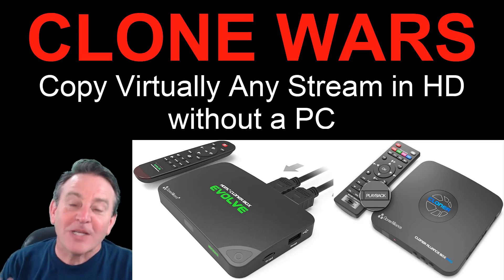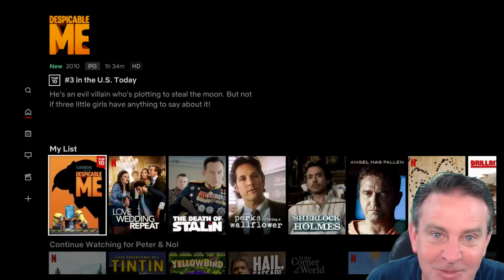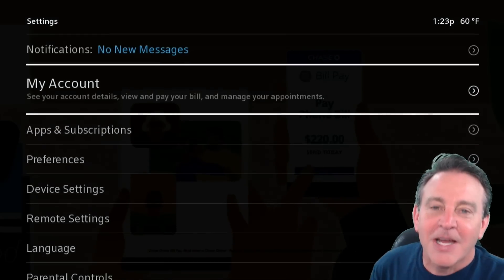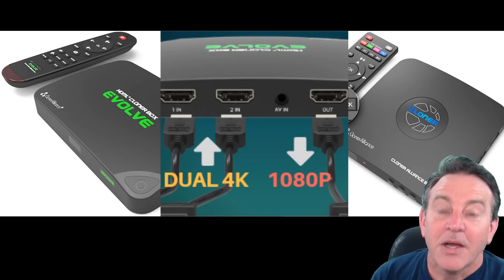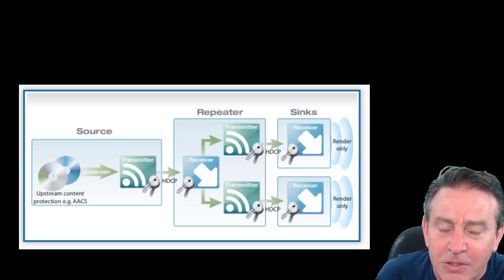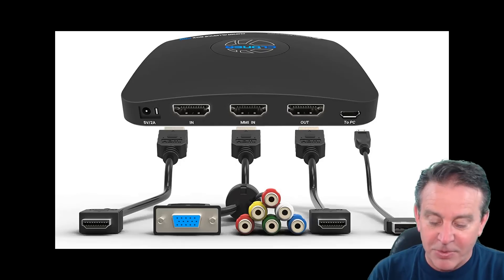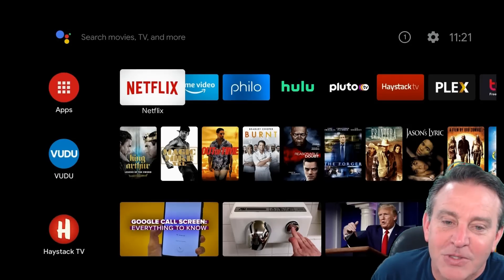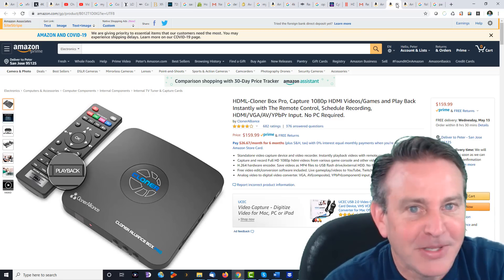🔴 Capture Any Stream in HD - Class Lectures, Meetings, Live Streams even create your own live Stream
These little devices enable you to Capture High Quality HD video and sound from almost any source. Convert that VHS library, Schedule Recordings, Capture Live Streams or Live Stream your own GAMES. It tricks HDCP by going dormant and then coming back to life after HDCP handshake. Ingenious idea and well executed.
Links to products below:
HDML Cloner Pro
HDML Cloner